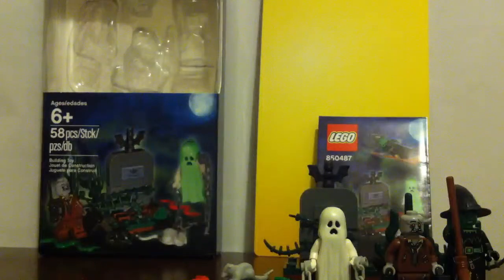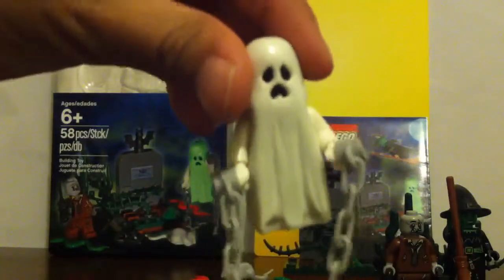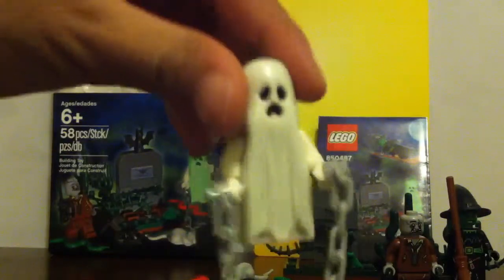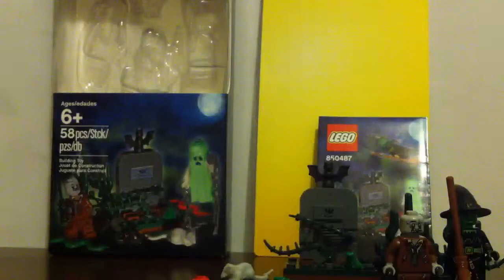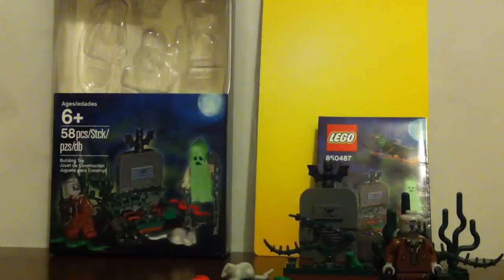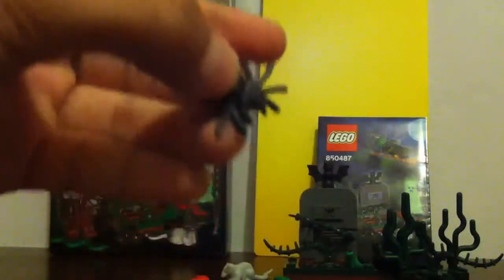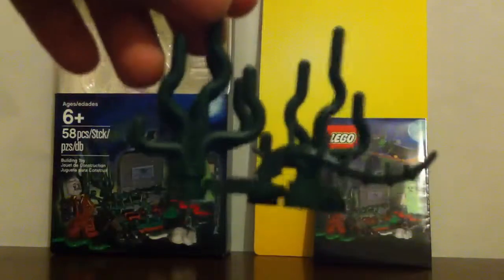Lego halloween accessory set review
This is a review of the lego halloween accessory set. I would really reccomend this set now that it is on sale. :-)